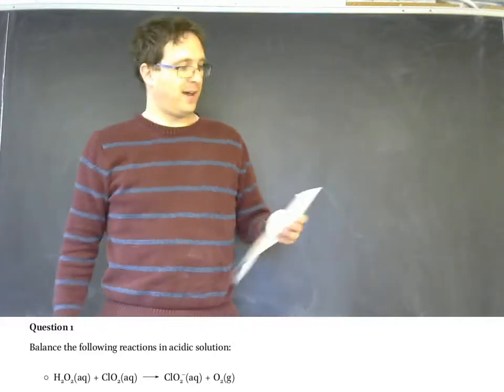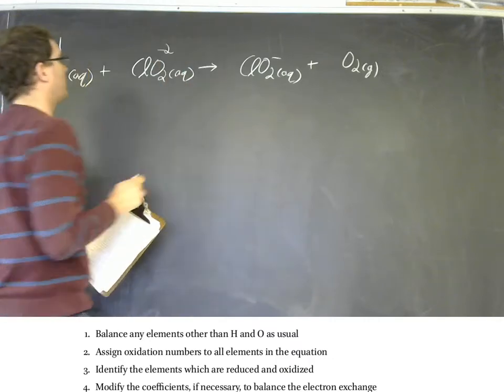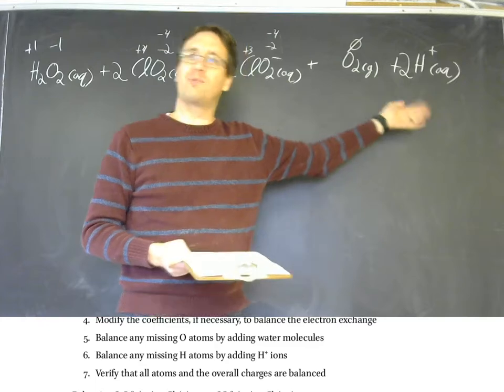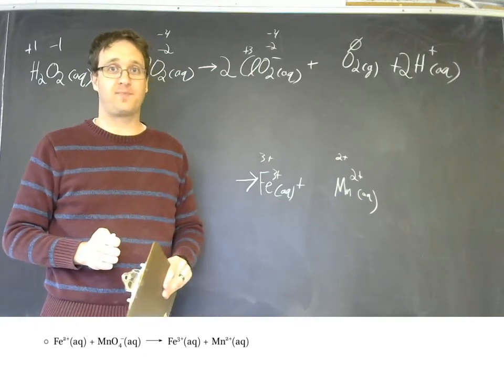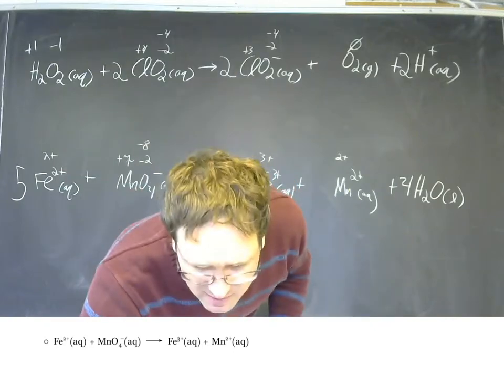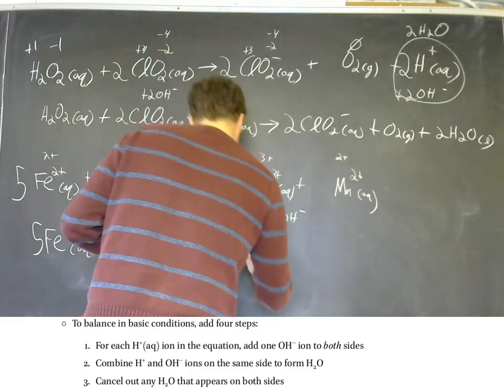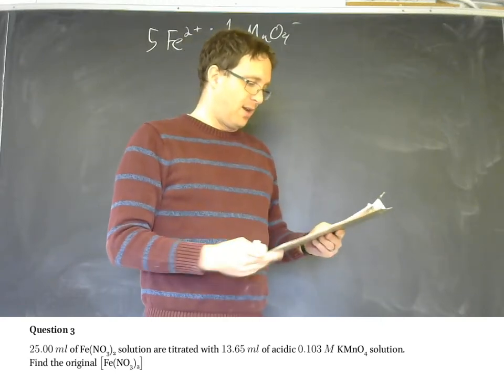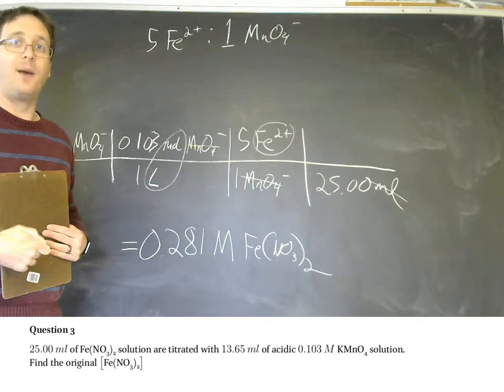1220 Quiz 19.1